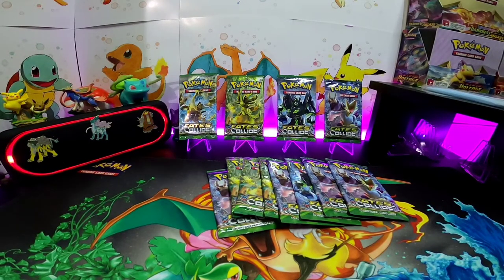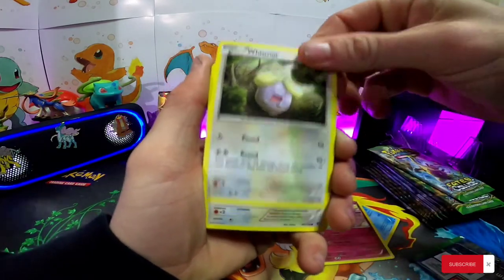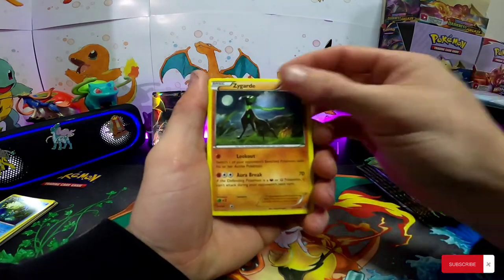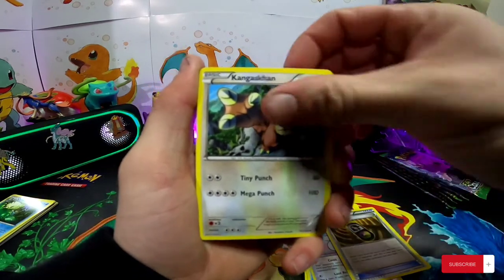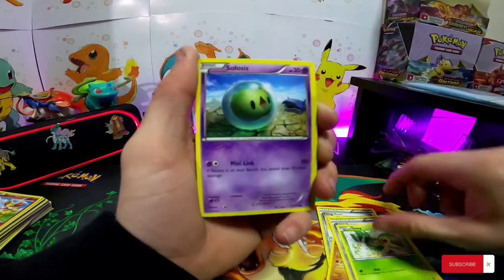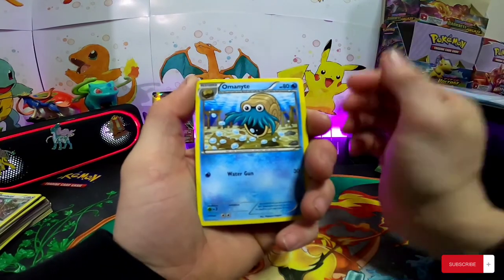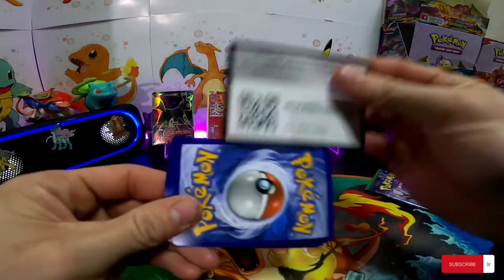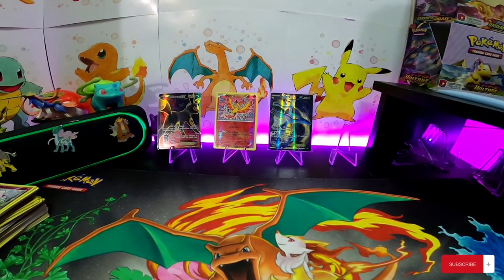Fates Collide Pokemon Pack Opening!!!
Hello guys welcome back again! This is a good one got some first pack magic happening here!!

Voltage - AGST
Cthulhuphant - Catiso
Faya - Catiso
Erosion - T-Shirts and Sweats